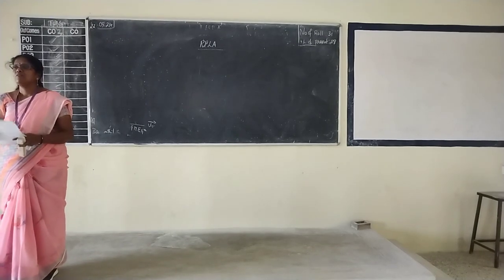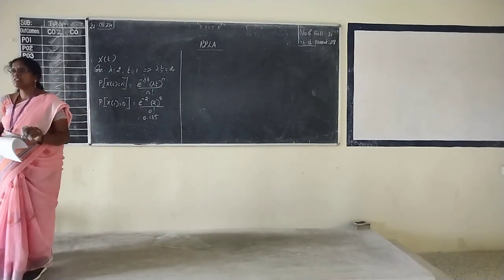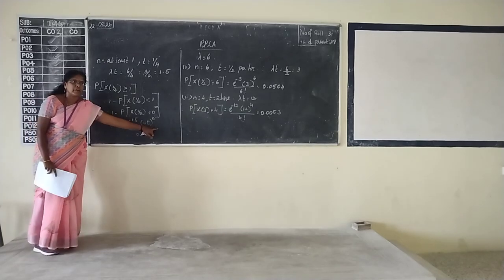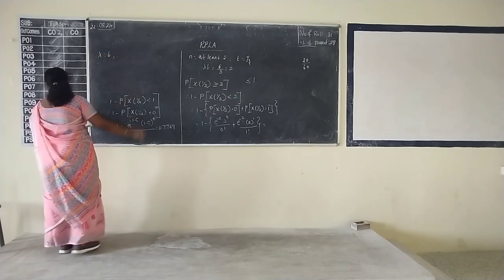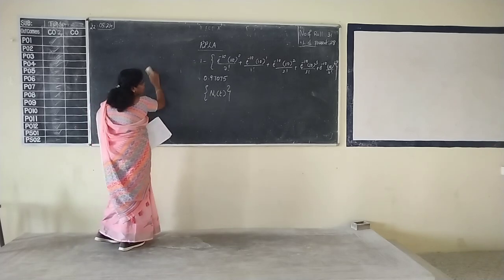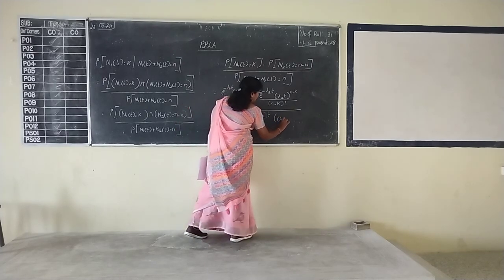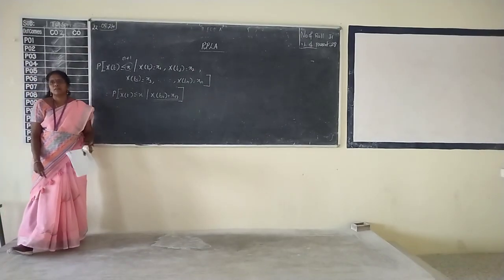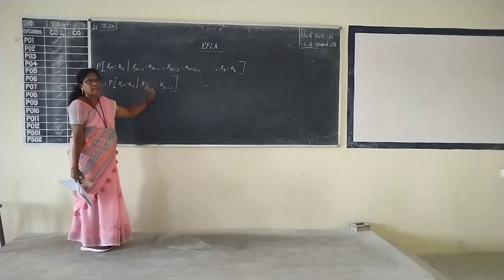II ECE A RPLA UNIT II POISSON PROCES 22 8 24